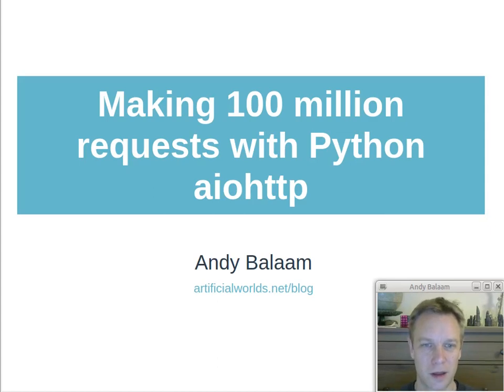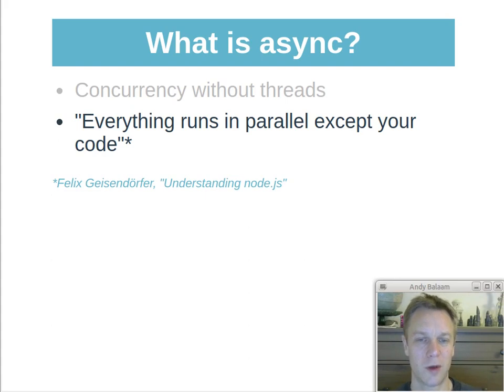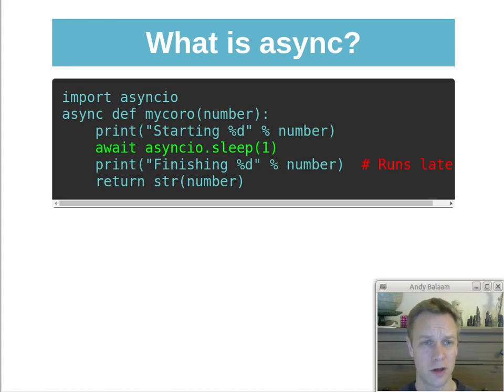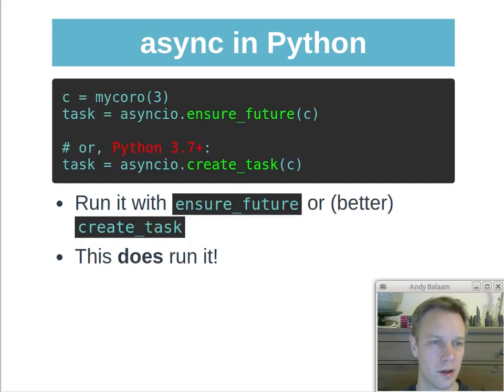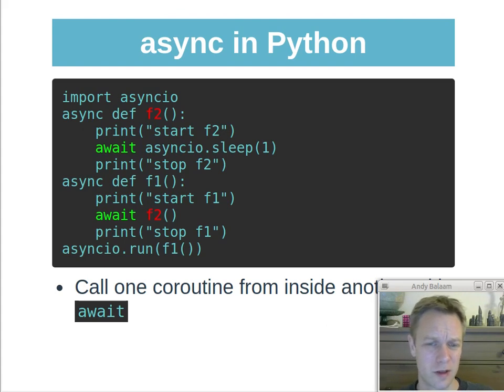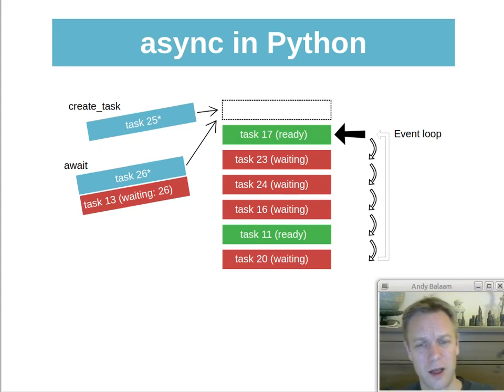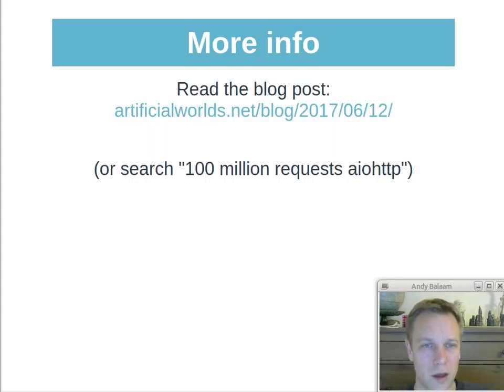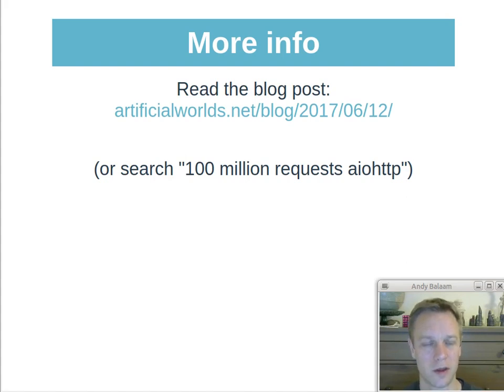Python Async basics video (100 million HTTP requests)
How I made 100 million HTTP requests in a single thread with Python. I go over the basic concepts that are used to write asynchronous Python code. Once I got my head around them, writing the code we reasonably straightforward, but but I got my head around them it was very confusing!